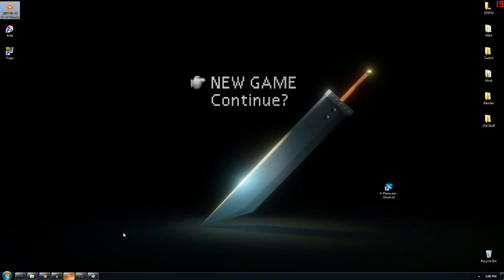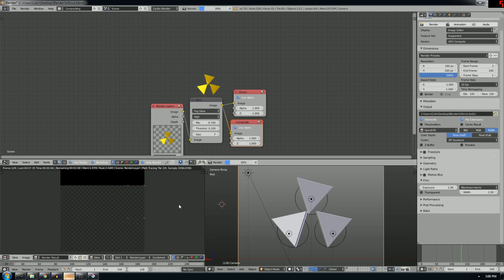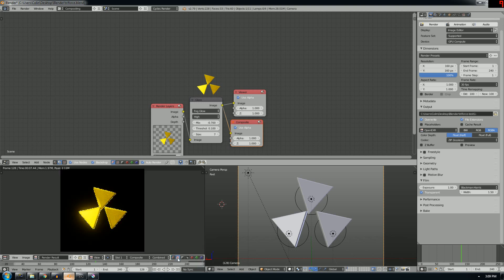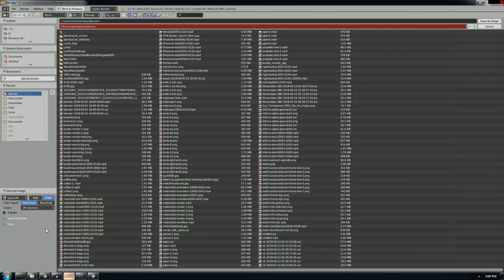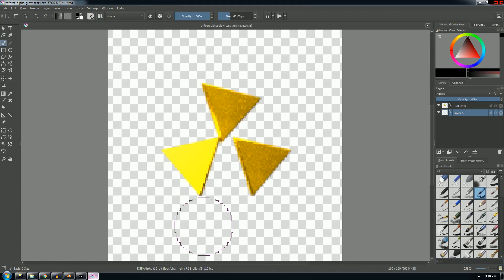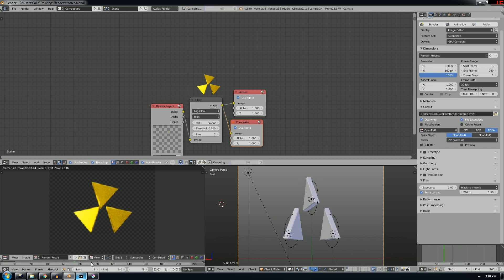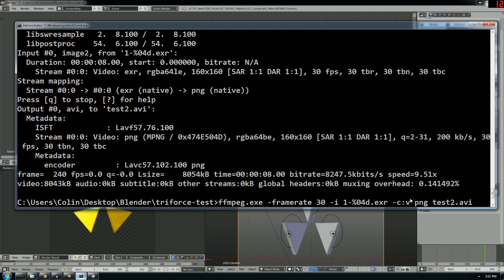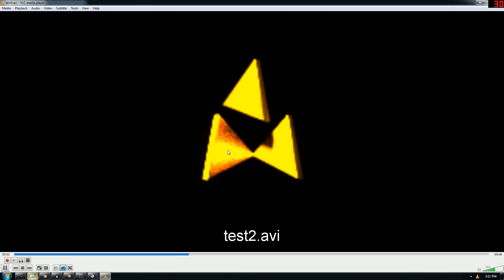Blender - Transparent Compositor Effects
After much googling and looking through Stack Exchange posts. I finally found the simple and not visually apparent 'method' to achieve Compositor effects on a transparent background.

The key point: the effects are there, you just have to make sure you save your still image as an .EXR format, and remember to switch to RGBA!

The color data is still there but it doesn't show up in the viewer or the composite image when using a transparent background.

Let me know if you have any questions and hopefully this helps!